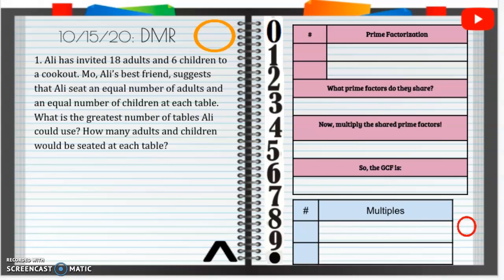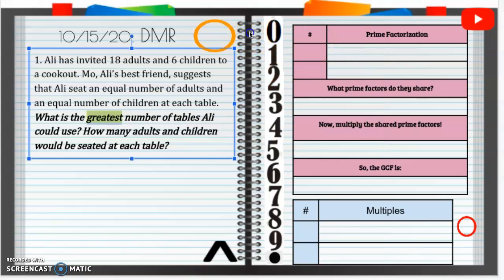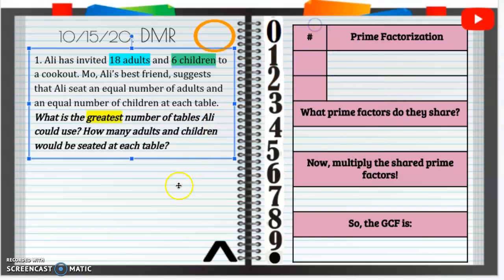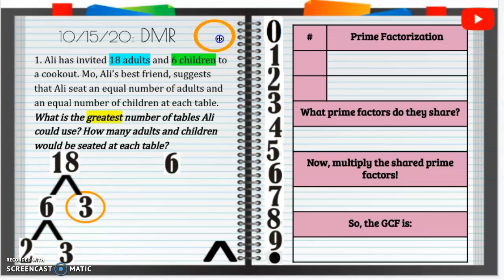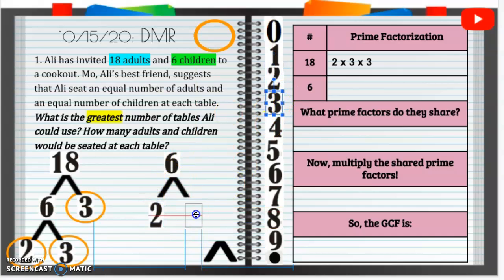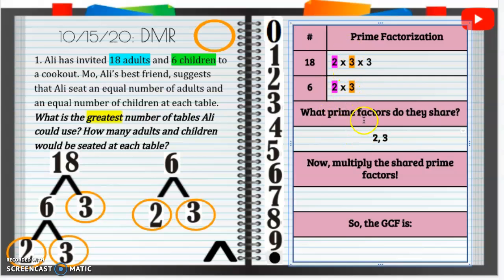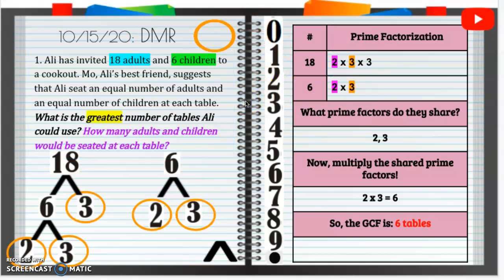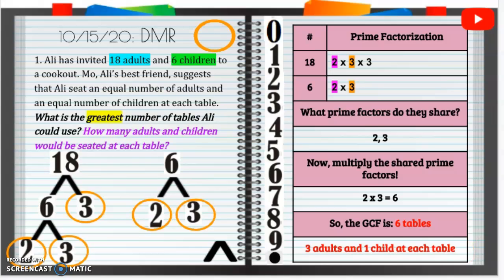10/15/20 DMR - Schnaterbeck